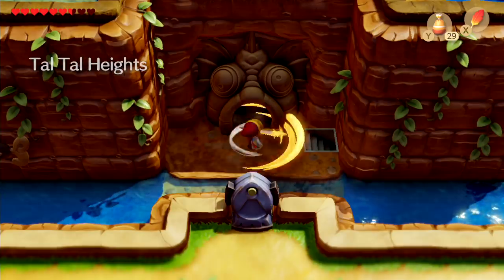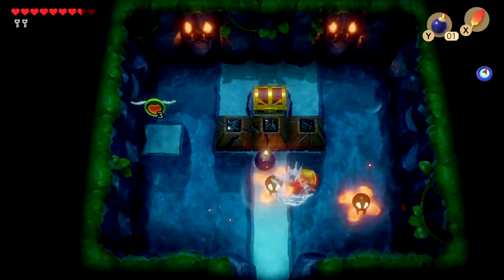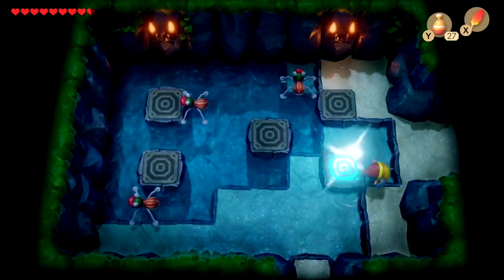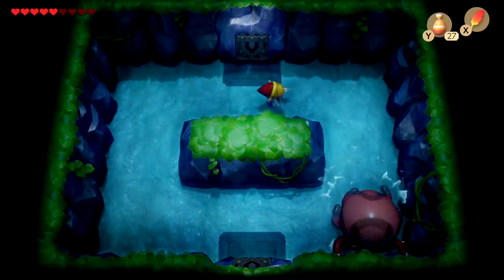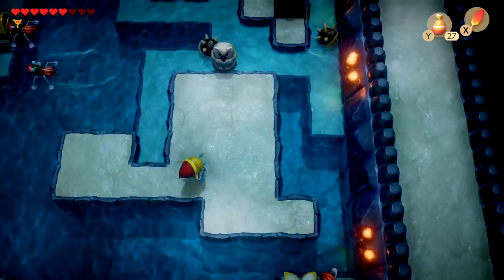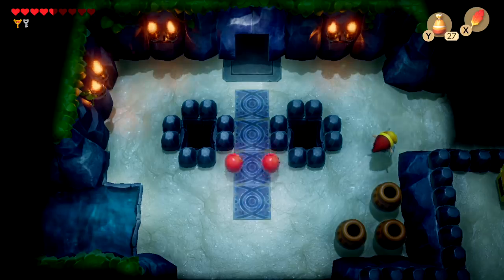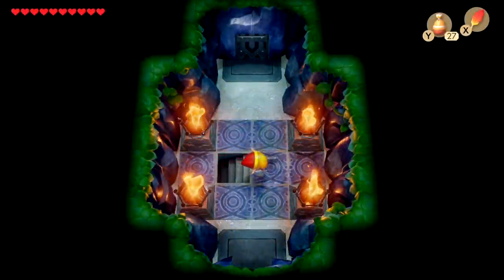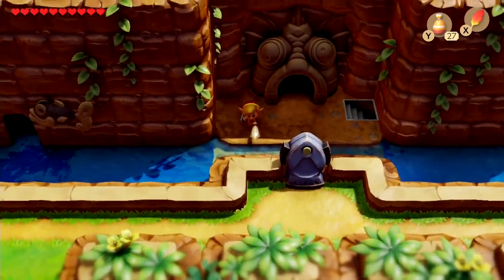The Legend of Zelda: Link's Awakening (Nintendo Switch) Part 11 - Angler's Tunnel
We take on Angler's Tunnel and get the Flippers! After defeating the boss the Angler Fish we obtain the Surf Harp!

Welcome to Let's Play: The Legend of Zelda: Link's Awakening for the Nintendo Switch! Join me with Link as he travels throughout Koholint Island in search of waking up the Wind Fish! This will be a 100% Let's Play of my experience playing through this remake for a first time!